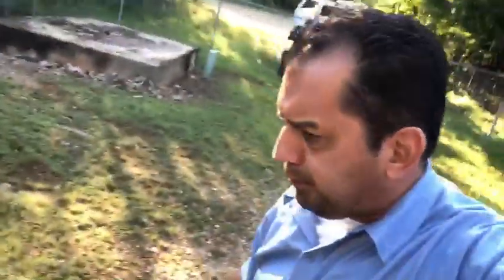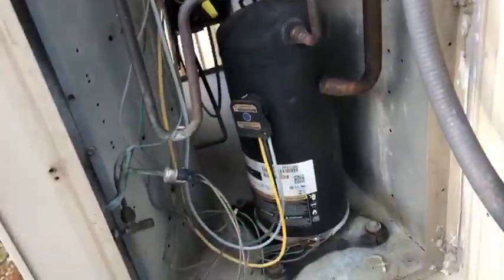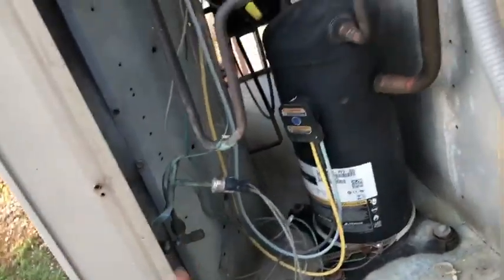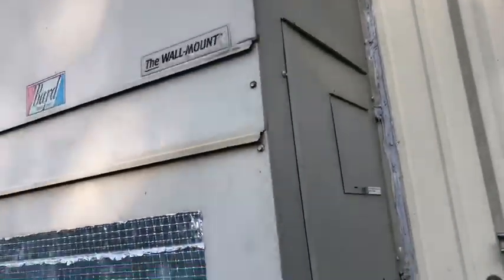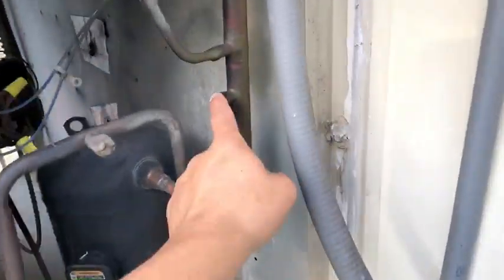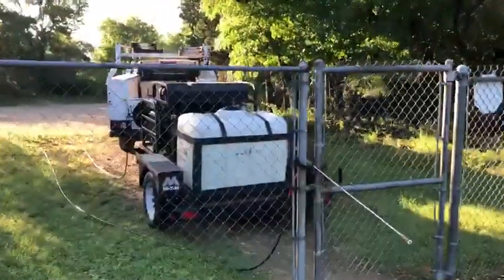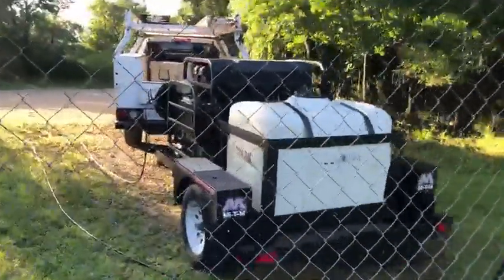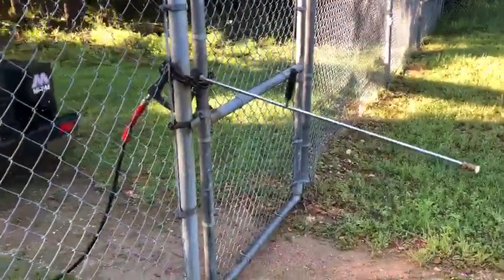Commercial HVAC Preventive Maintenance Austin Tx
ABC Austin Service Express
AC, Heating, Refrigeration Repair 24/7 Near Me

Since 1999 voted best AC Repair Company by our hundreds of residential and commercial customers. Best in service and best in price, best in customer satisfaction.

24/7 Emergency AC-Heating-Refrigeration Service Areas
You can trust us for all your residential & commercial, air conditioning, heating repairs and maintenance in and around the  Greater Austin Metro area, including:

Buda, Kyle,  Round Rock, Pflugerville, Lakeway, West Lake, Bastrop, Del Valle, Manor, Elgin, Georgetown, Cedar Park, and Leander Texas, as well as North San Antonio.

2110 W Slaughter Ln Ste #107-169